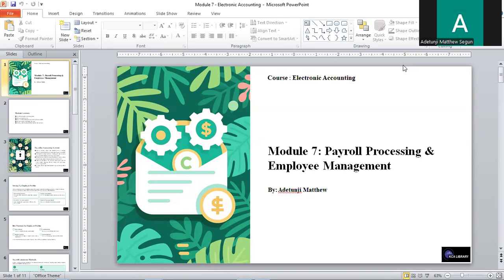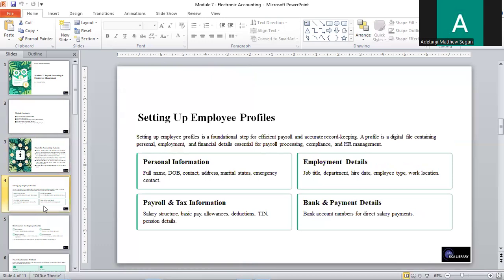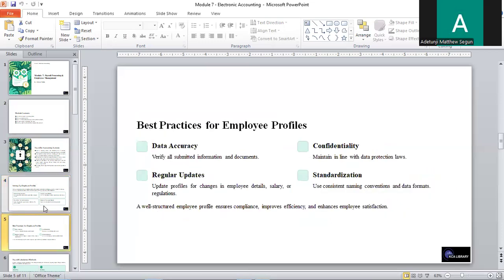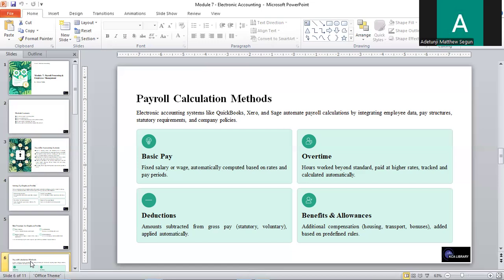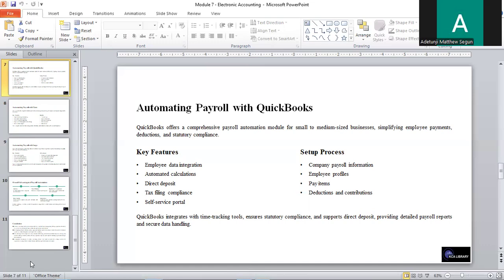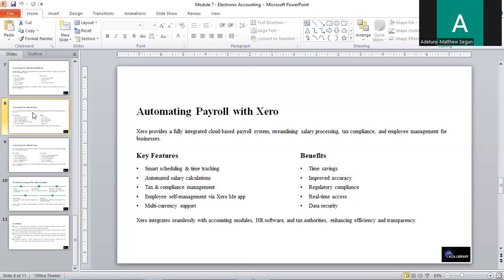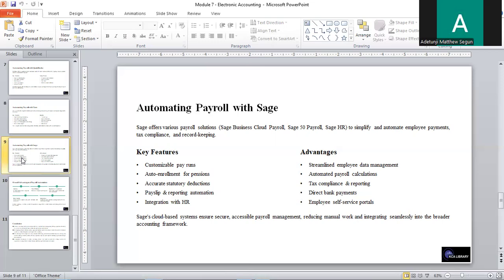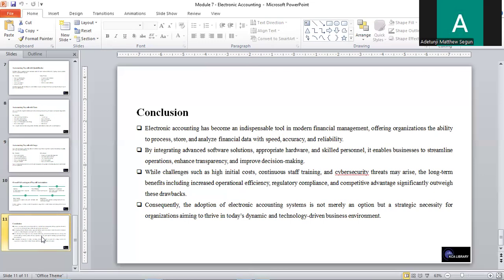Electronic Accounting (Payroll in Accounting Systems)